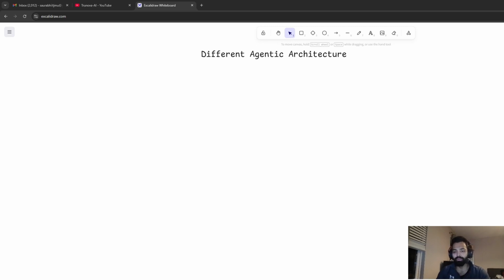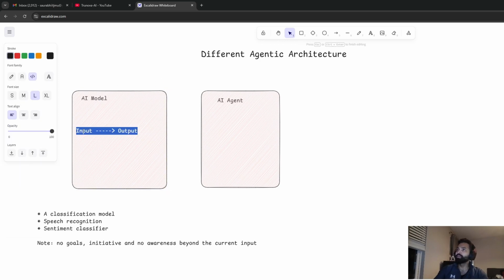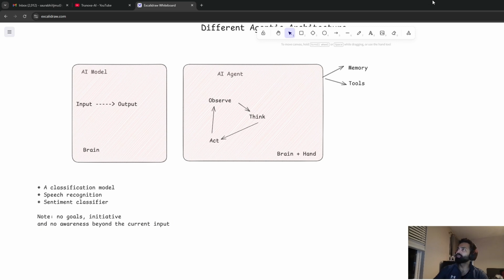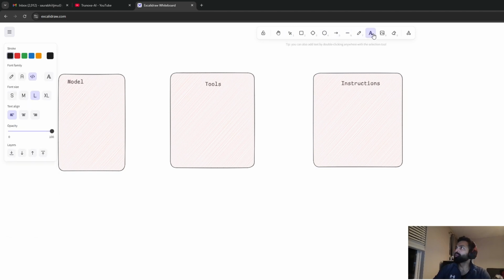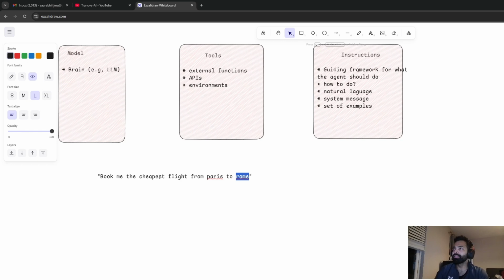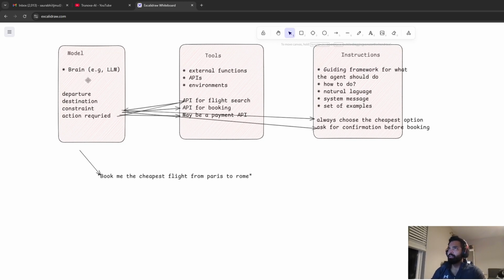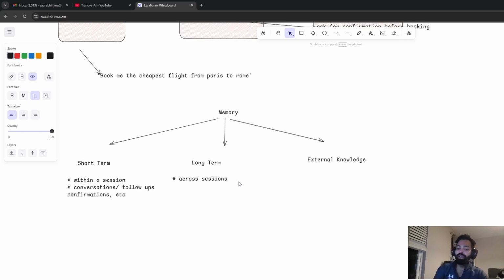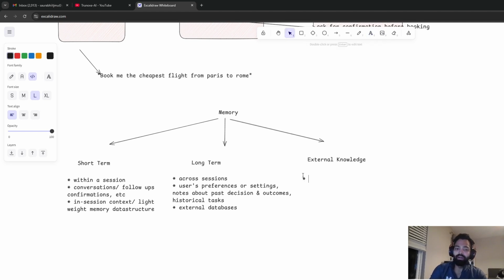AI Agentic System Design - Part 1 (AI Models vs AI Agents and Key Components in AI Agents)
AI agents are everywhere — but most explanations jump straight into tools and frameworks without building the right foundation.

This video is Part 1 of the AI Agentic System Design series, where we start from first principles and build a clear mental model for how agent-based AI systems actually work.

In this episode, we focus on the most important distinction:

* AI Models vs AI Agents

and break down the three core components of every AI agent:

Model – the reasoning engine

Tools – how agents interact with the real world

Instructions – the rules that guide agent behavior

All concepts are explained using simple examples and Excalidraw-style diagrams, with a strong focus on system design thinking rather than hype.

* What this video covers (Part 1):

What an AI model is — and what it is not

Why models alone cannot execute real-world tasks

What turns a model into an AI agent

The three core components of AI agents:

Models

Tools

Instructions

A real-world task walkthrough to tie everything together

* About the AI Agentic System Design Series

This series is designed for:

Backend engineers

Software engineers

Data engineers

Anyone transitioning into AI engineering

Across the series, we’ll cover:

Single-agent vs multi-agent systems

Planner–Executor architectures

Tool-using agents

Memory and state management

Real-world agent design patterns

When not to use agents